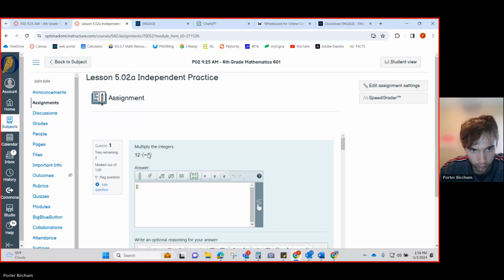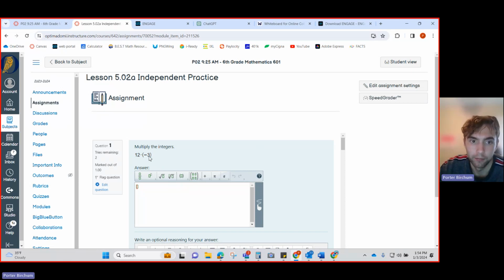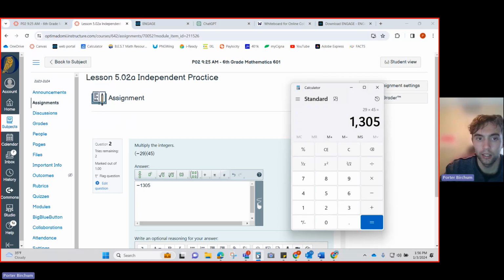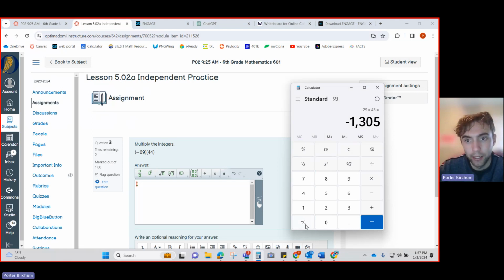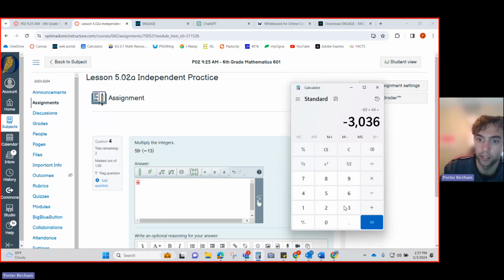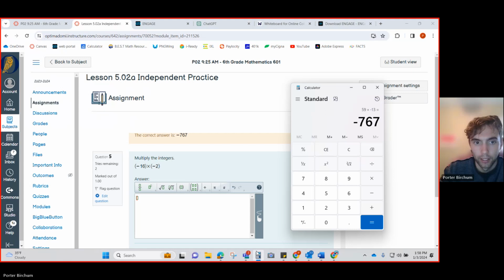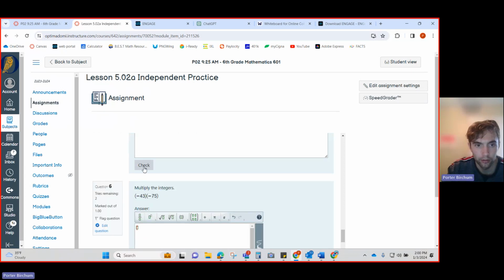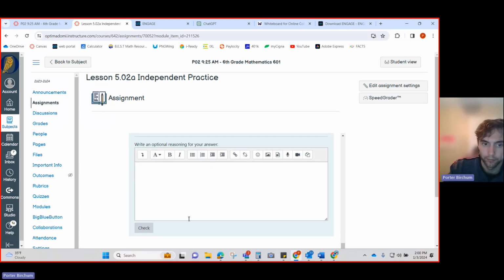Multiplying Integers (5.02a Independent Practice, 6th Grade)